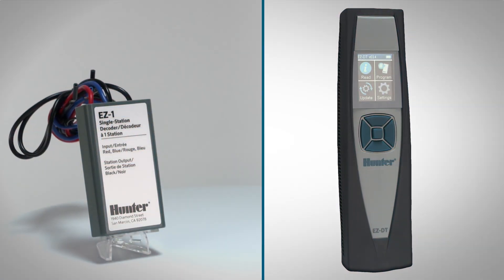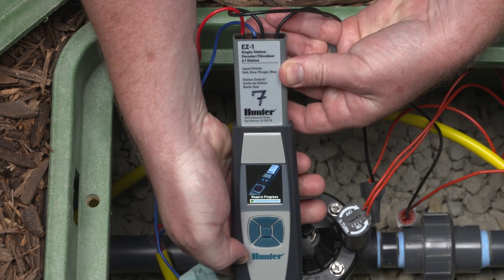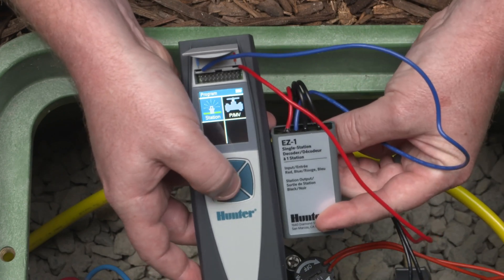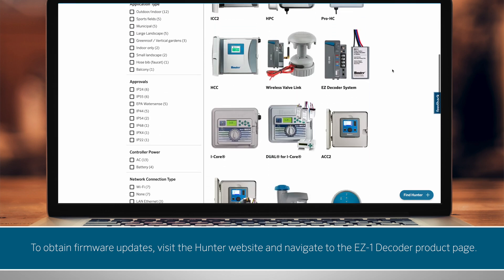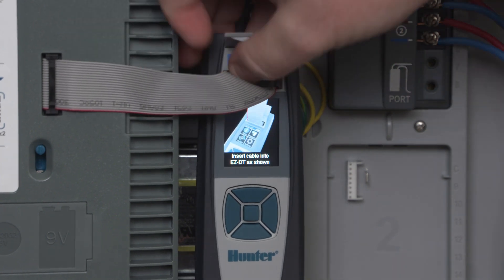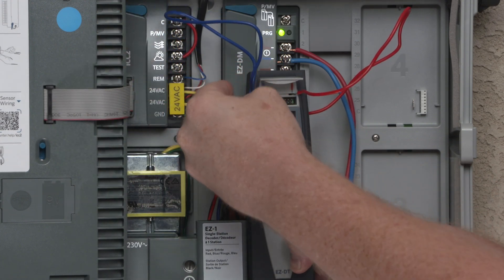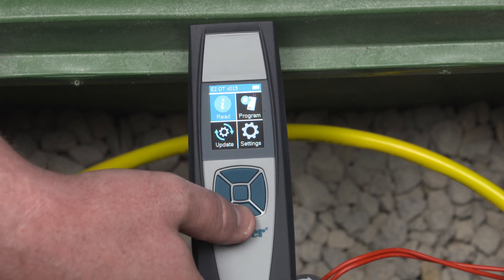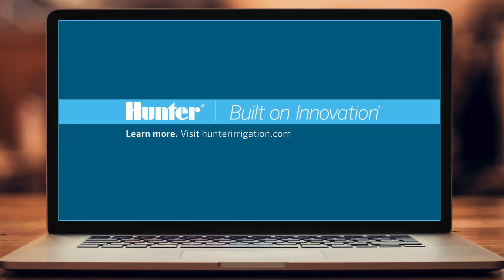EZDS Tech Program: EZ-DT Diagnostic Tool, (5 of 6)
In this video, you’ll learn how to use the Hunter EZ-DT
Diagnostic Tool to program and troubleshoot the Hunter EZ Decoder System.
(video 5 of 6 in the EZDS series)